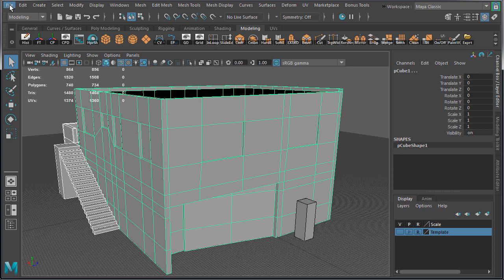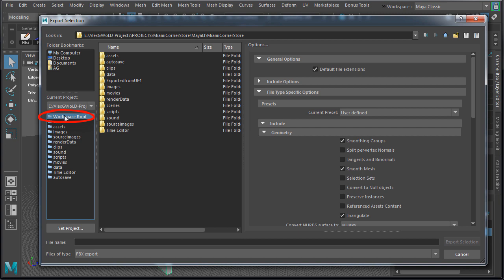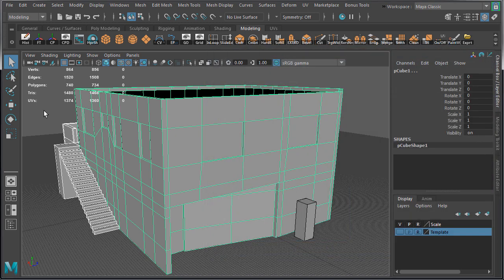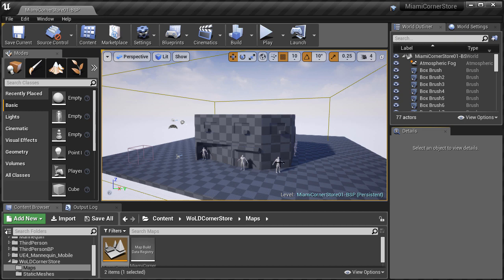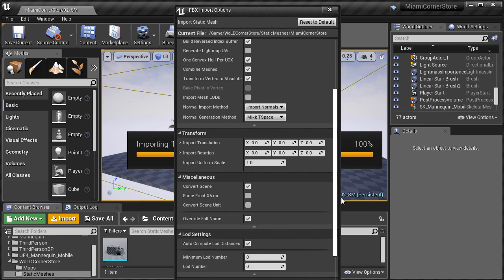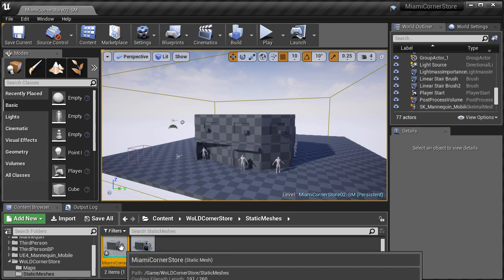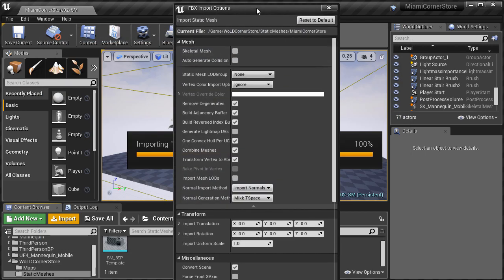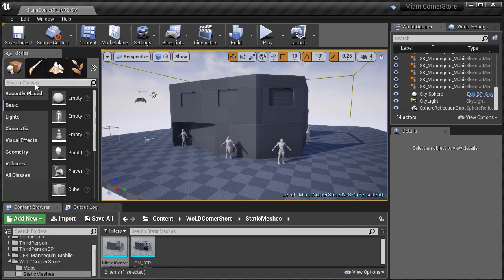Miami Corner Store Part 2/3 - 2.02: Export/Import Setup - (Free Course for Maya/UE4)